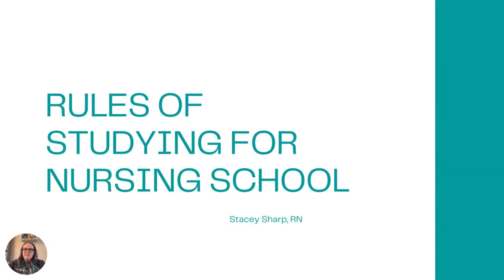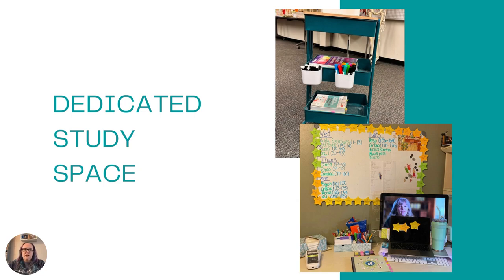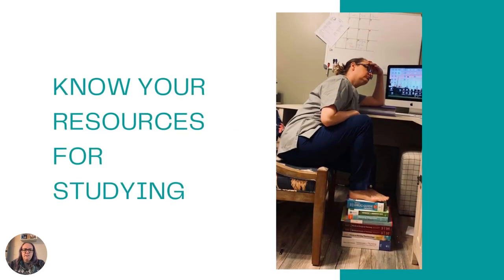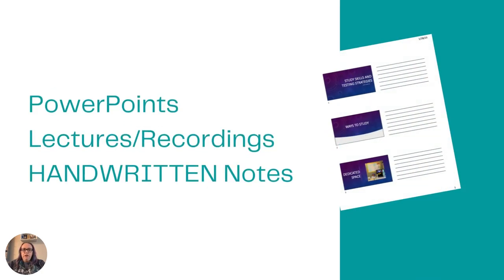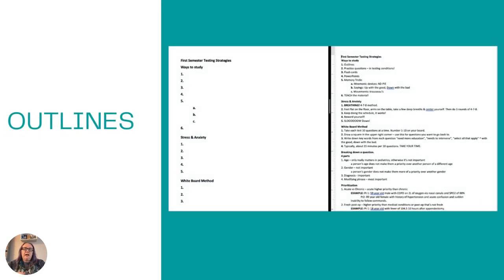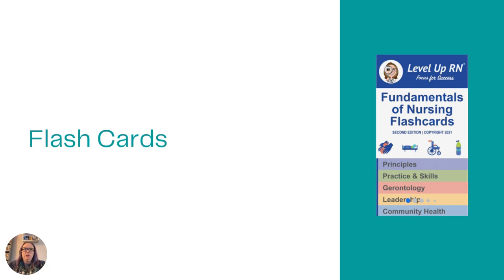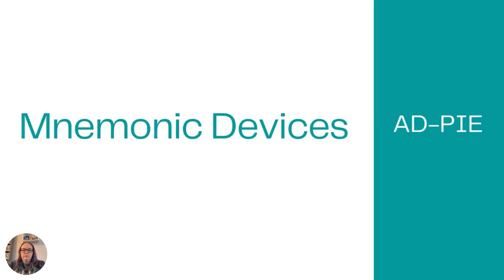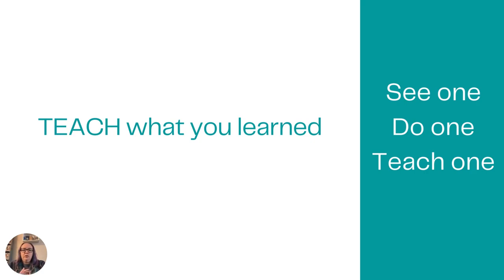Stacey's 5 Simple Rules for Studying in Nursing School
Hi everyone!
Here are my 5 Simple Rules for how you should be studying while you're in Nursing School. Below are some links for products and services I mention in my video. I do NOT receive any kick-backs or commissions from any of these. They are things that I have used myself and have seen others have success using as well.
Happy Studying!